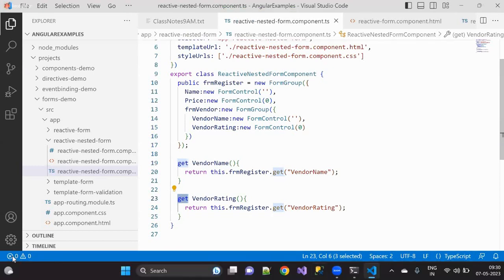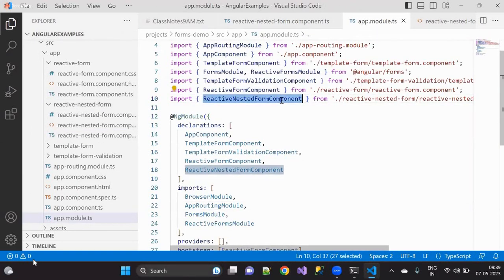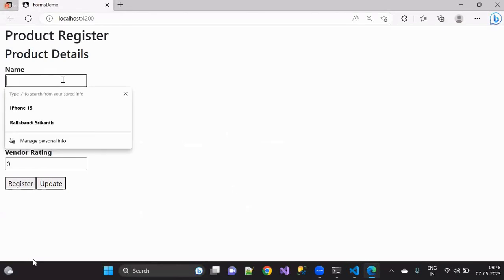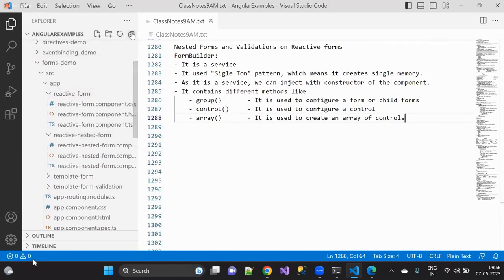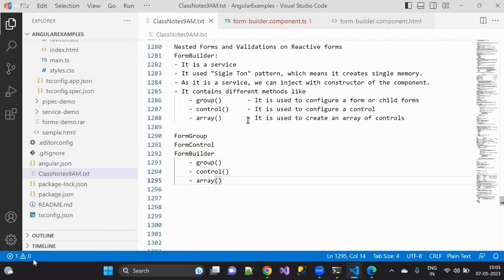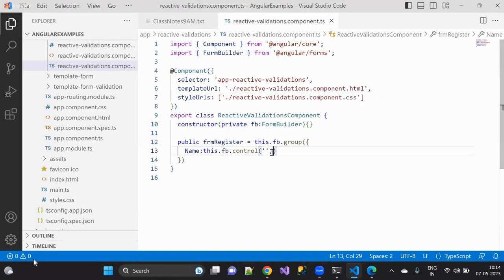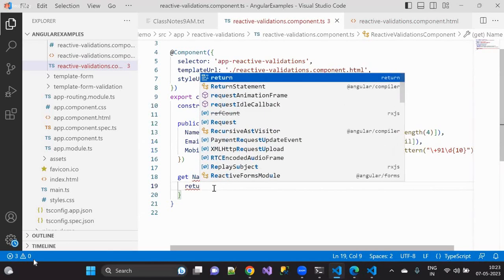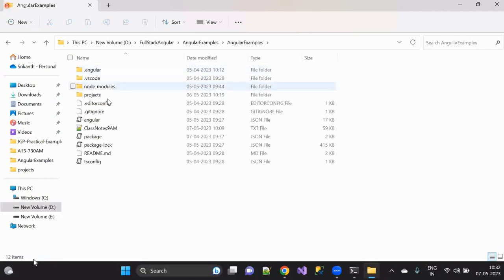Angular 7 May 2023